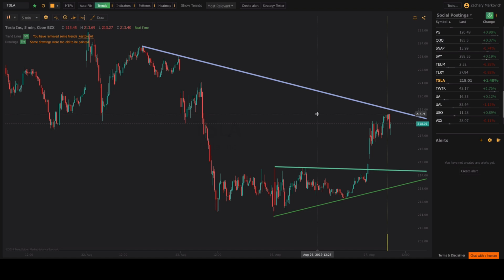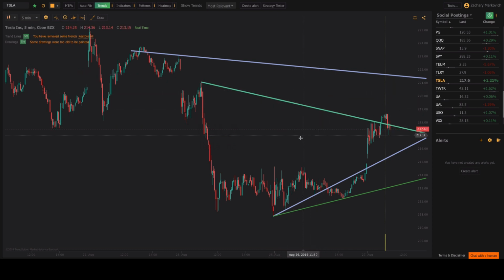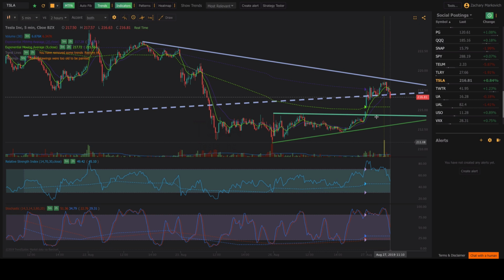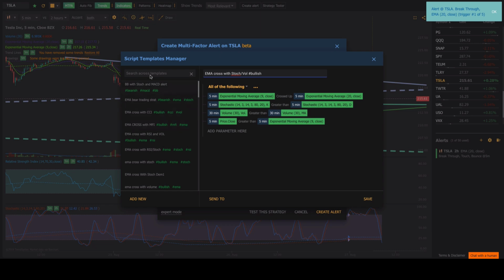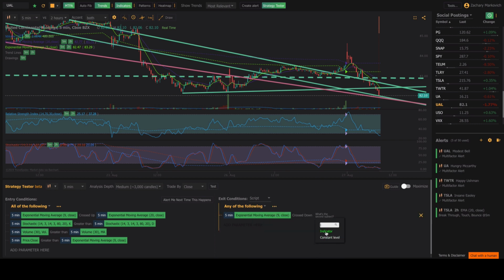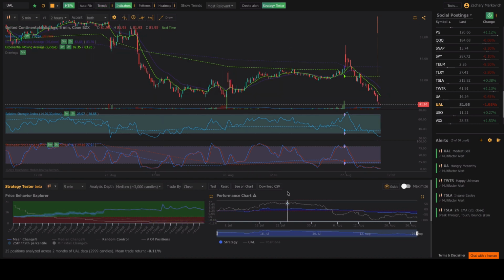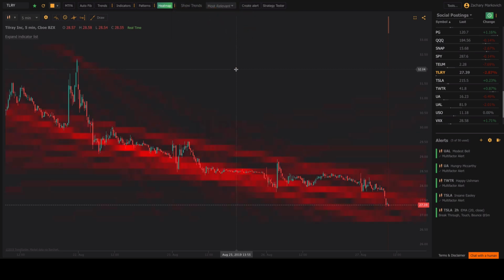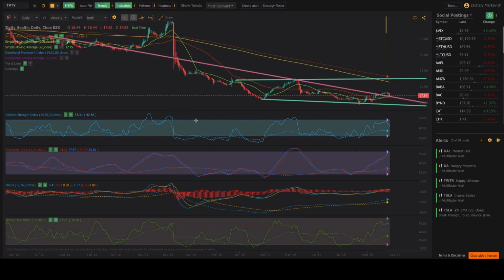User Guide: TrendSpider Overview September 2019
Complete Overview of the TrendSpider Platform.